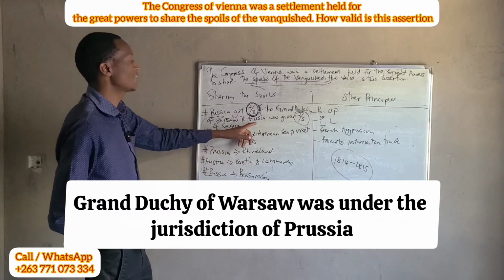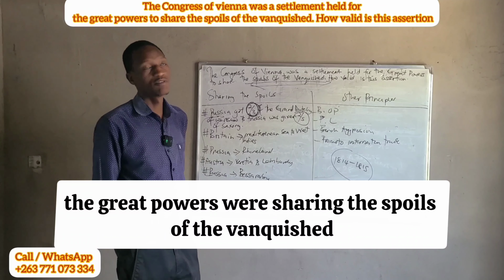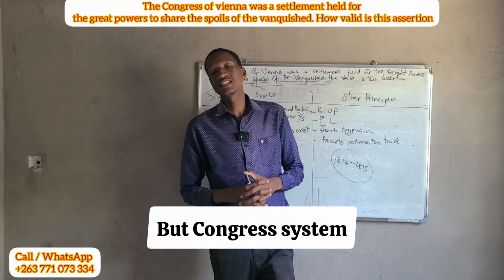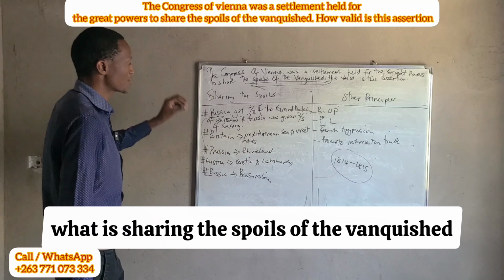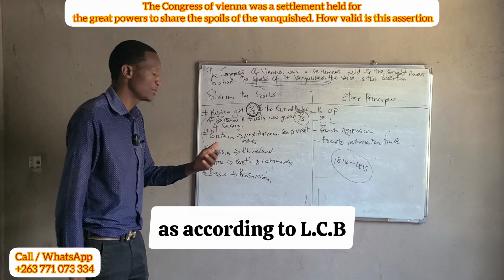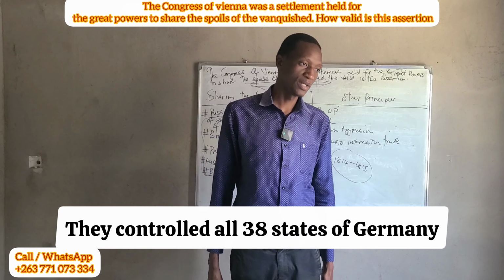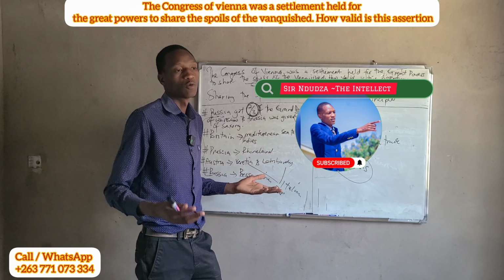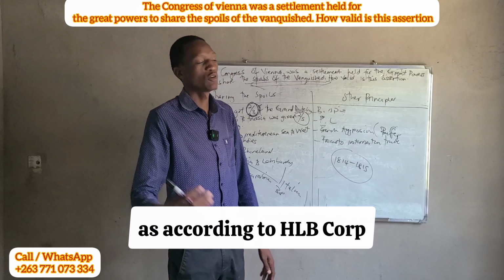Vienna Settlement Explained | How Valid Is the 'Sharing the Spoils' Assertion?|Zimsec A Level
Learn how to answer the question: ‘The Vienna Settlement was a settlement held by the great powers to share the spoils of the vanquished. How valid is this assertion?’ We break down the aims, decisions, and outcomes of the 1815 Congress of Vienna to help you craft a strong ZIMSEC A Level History essay.